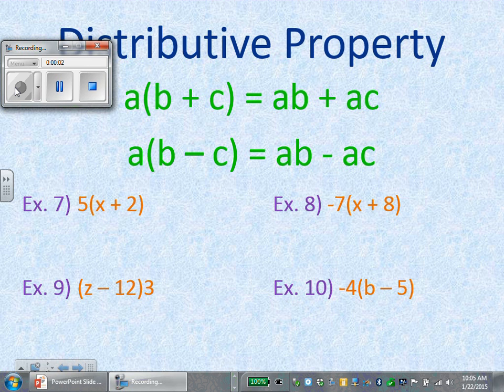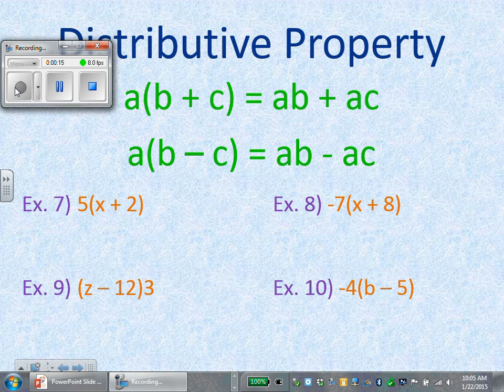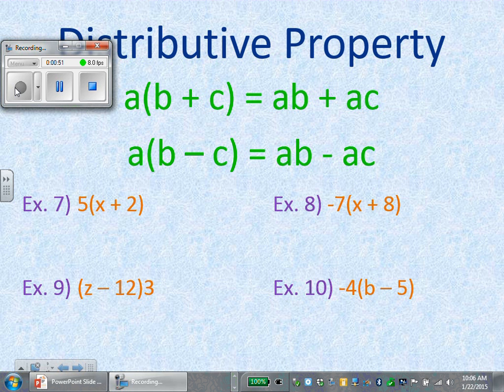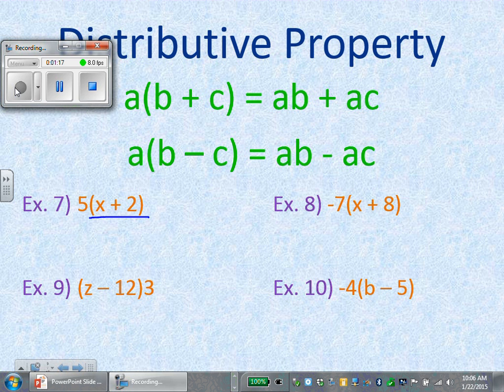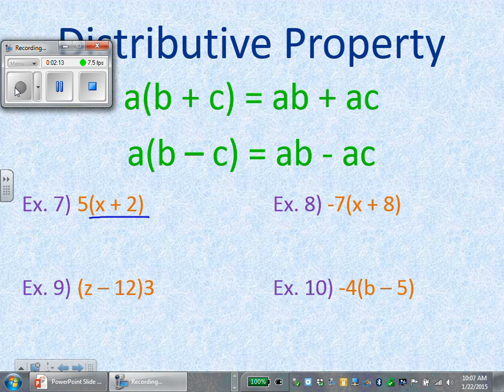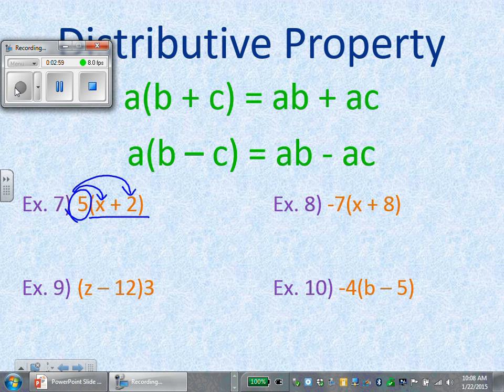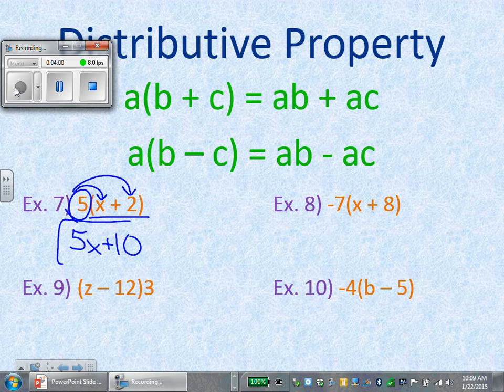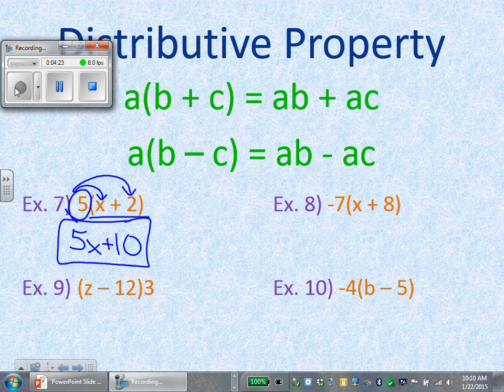Objective 5 Properties Part 2